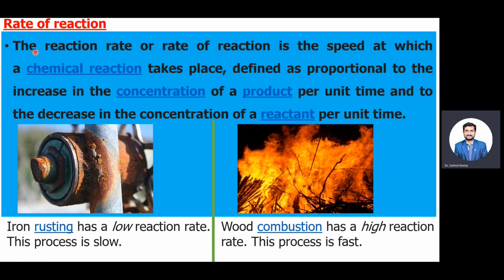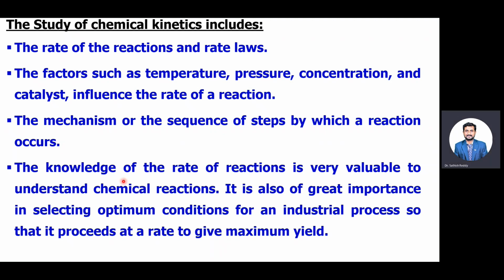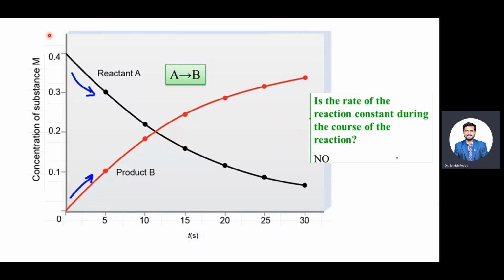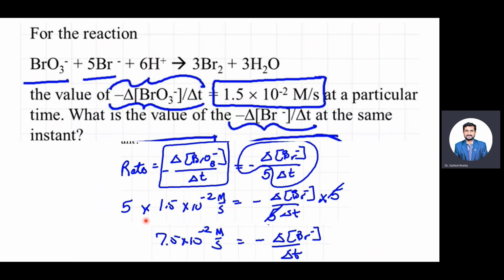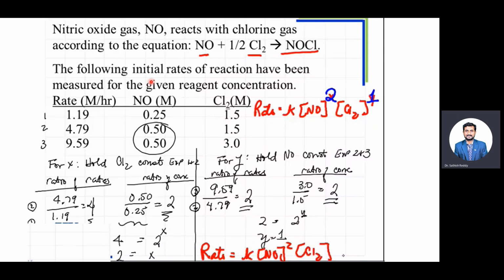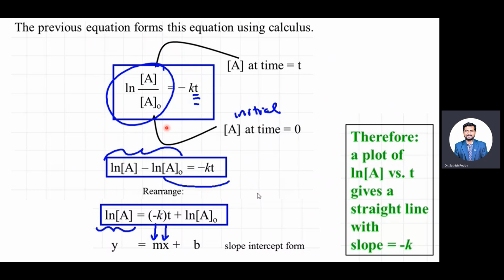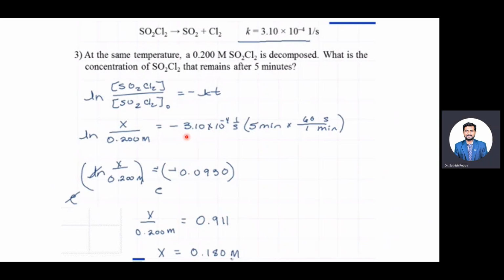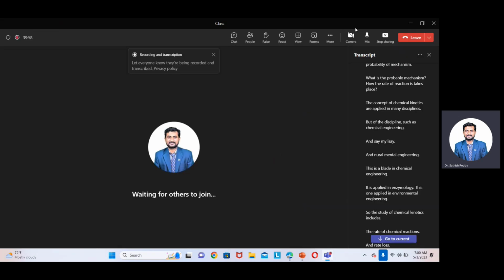Chemical Kinetics, order of reaction, first order of reacion, half life of first order reaction